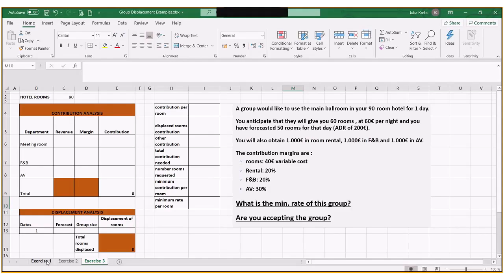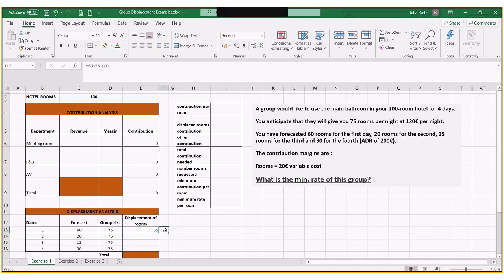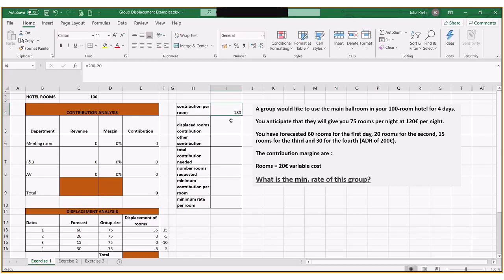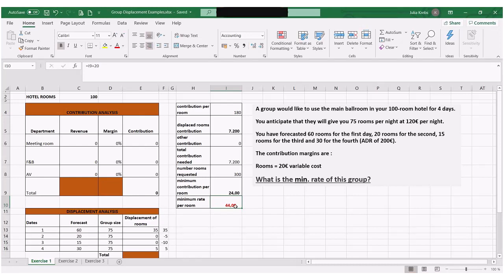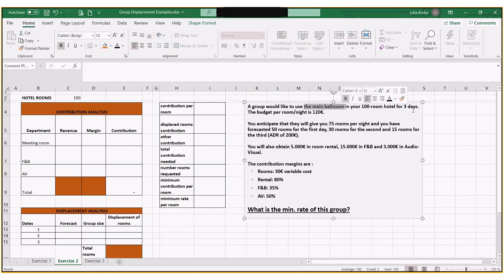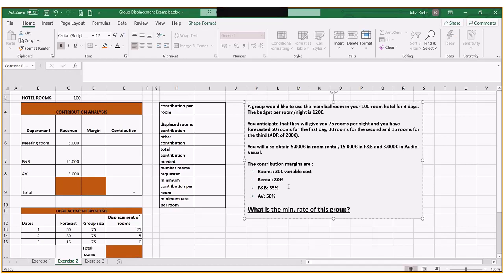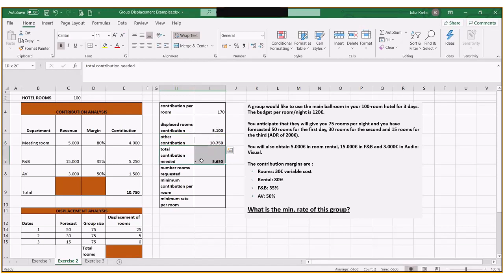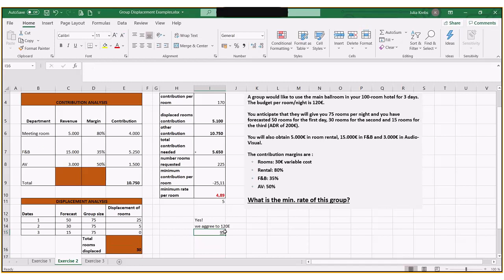Group Displacement Template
This video explains how to calculate the min. group rate to be charged.